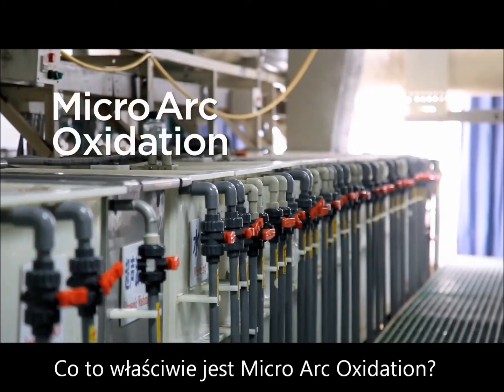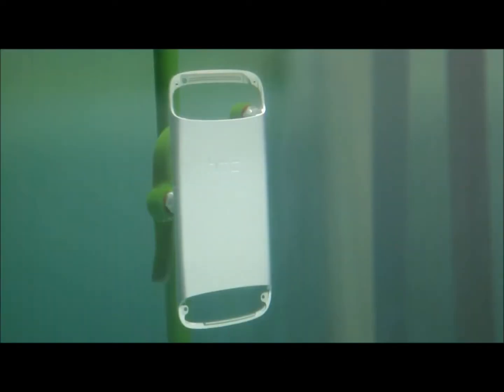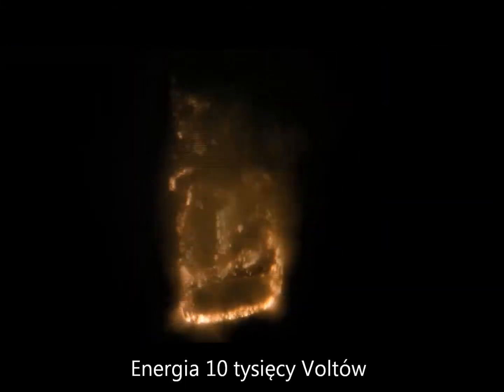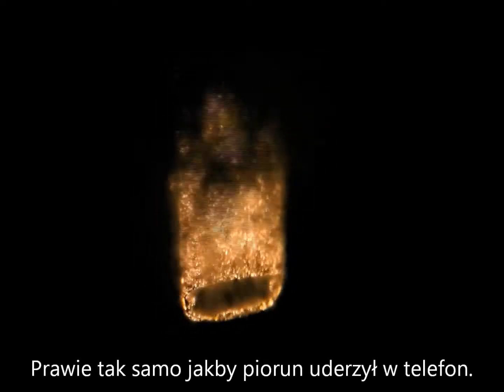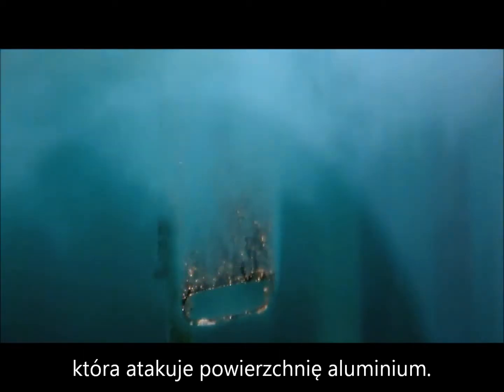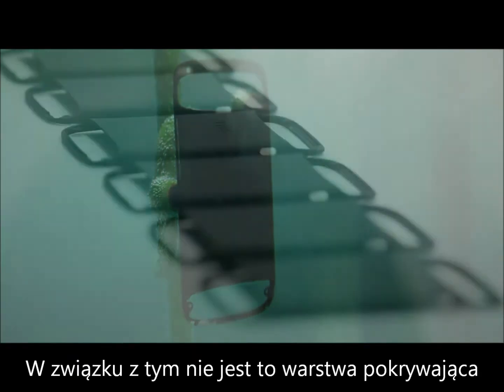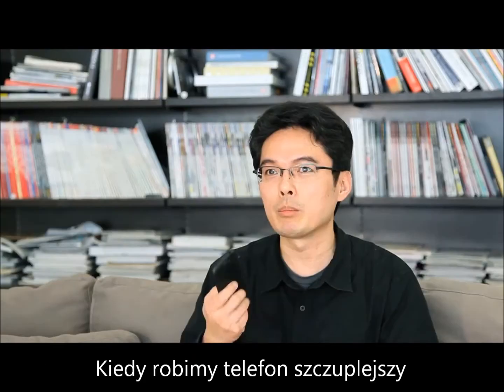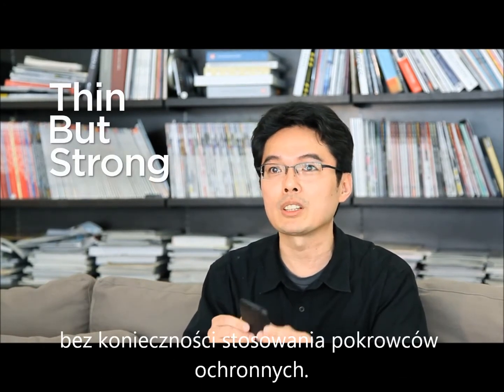Micro Arc Oxidation process - napisy PL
Proces produkcji obudowy od HTC ONE S.